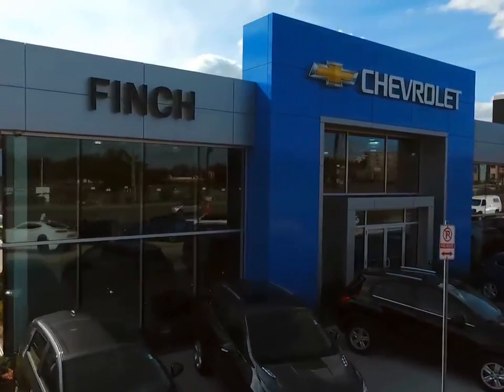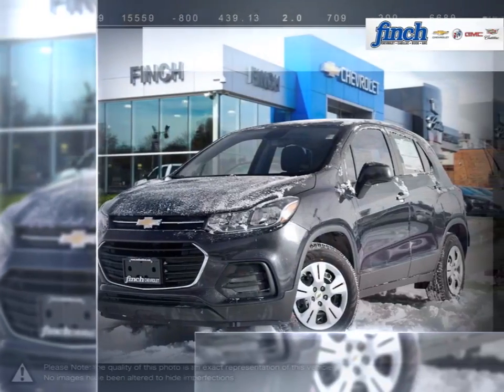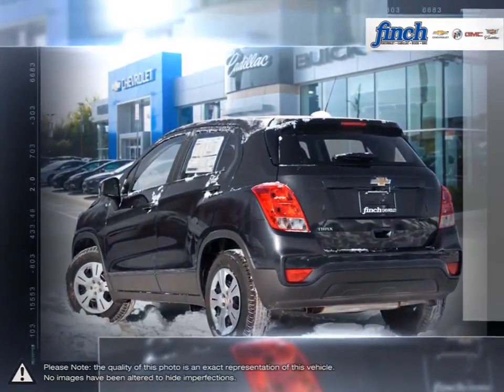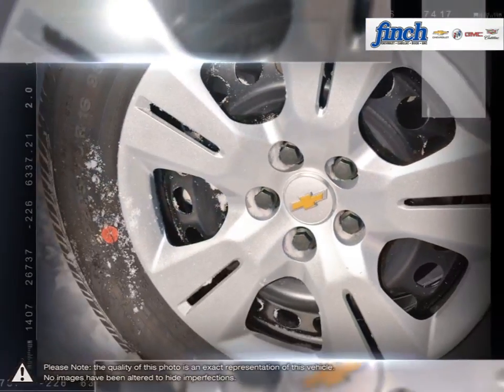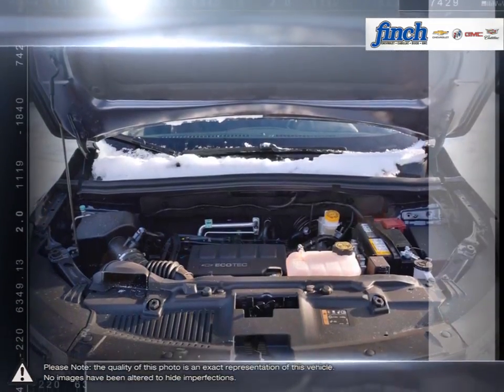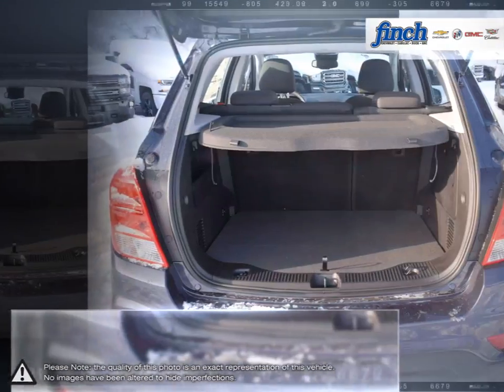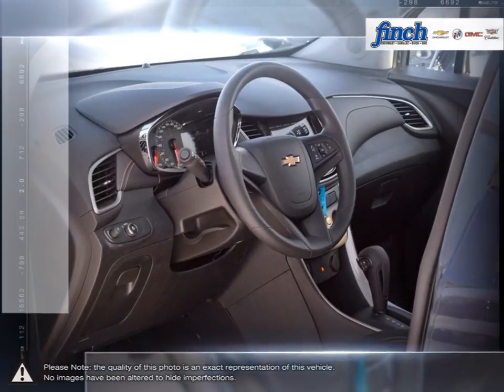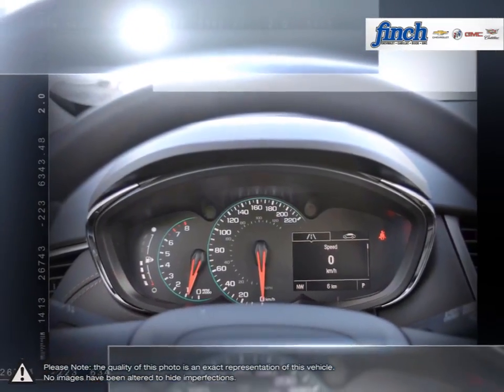2018 Chevrolet Trax | Finch Chevrolet | 3GNCJKSB6JL242369